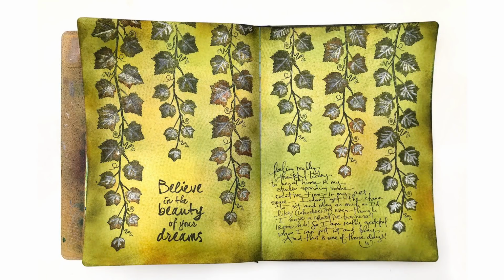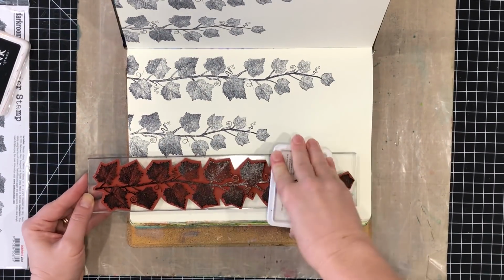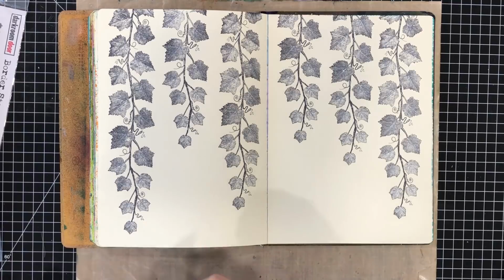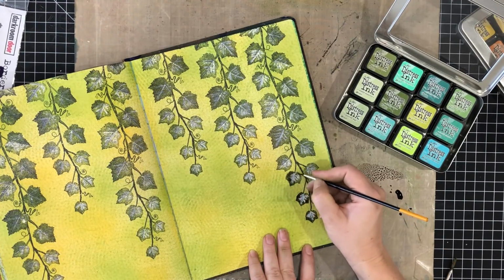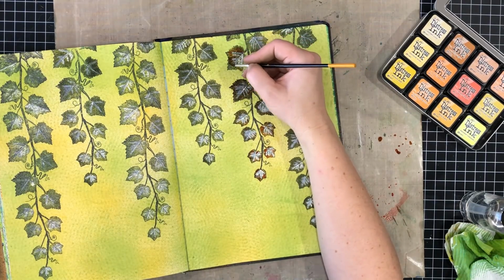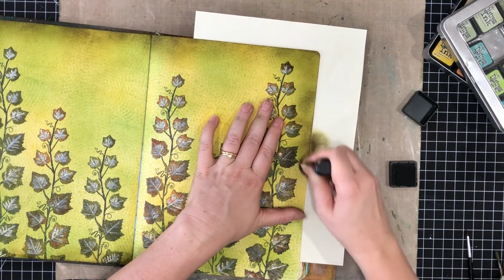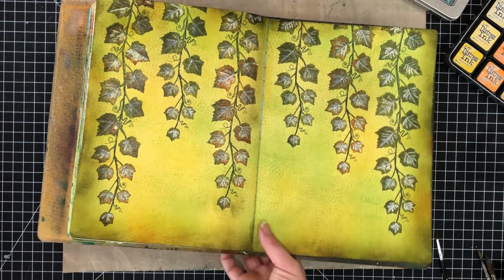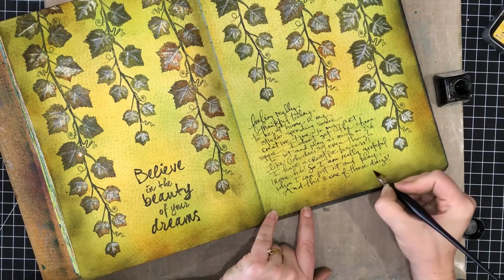Art Journal Process #2 - Vine Garden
Complete art journal process video using Darkroom Door stamps, Dylusions sprays and more!

--- SUPPLIES ---
Darkroom Door Vine Border Stamp:

Rachel